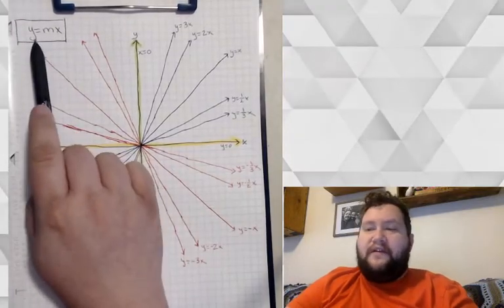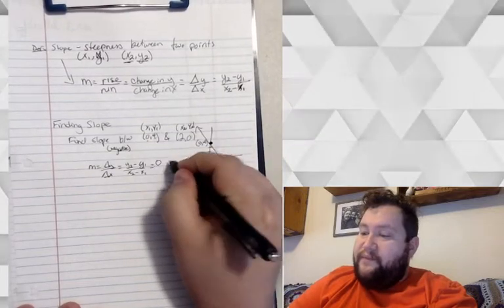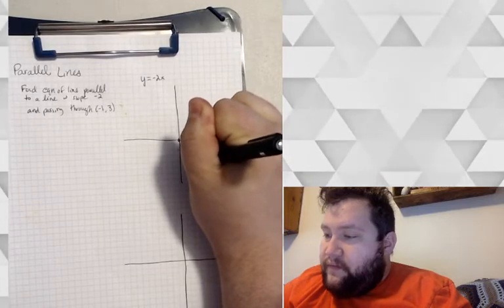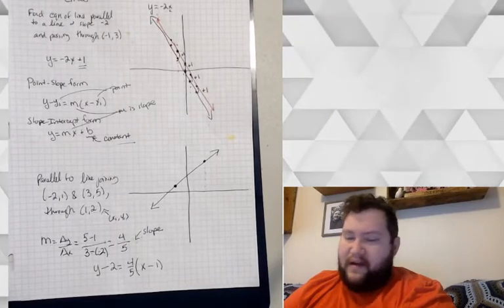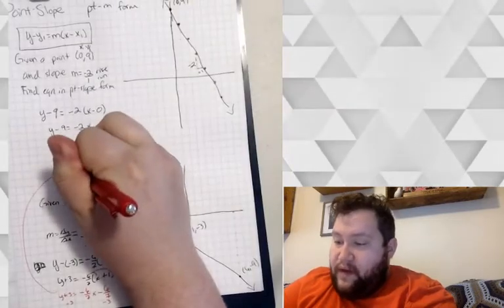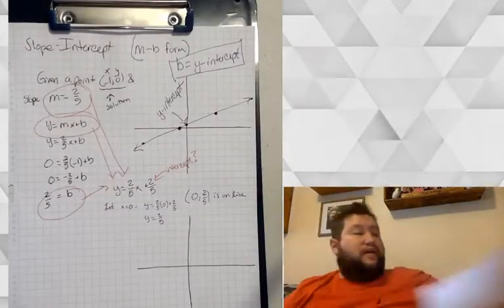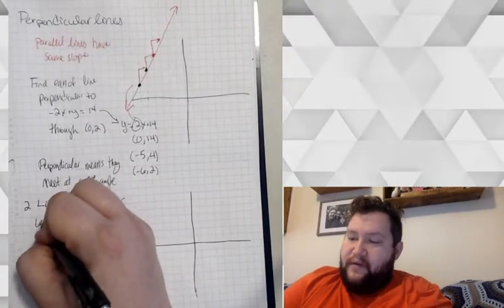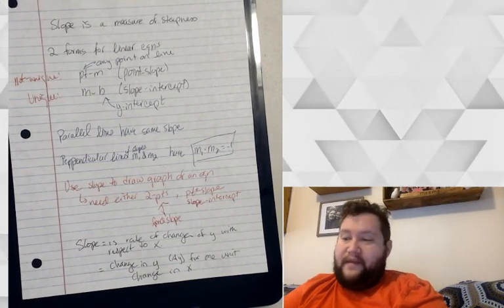[MATH135 Precalculus] 2-3 Linear Equations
Slope
Point-Slope Form
Slope-Intercept Form
Parallel Lines
Perpendicular Lines